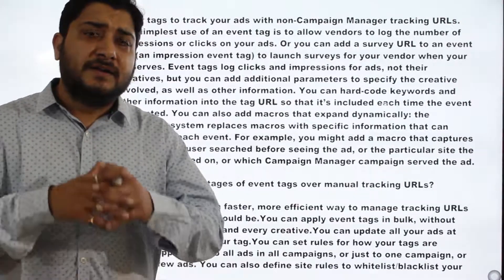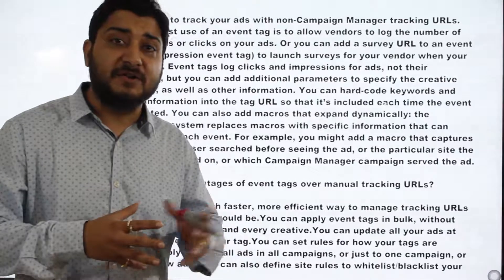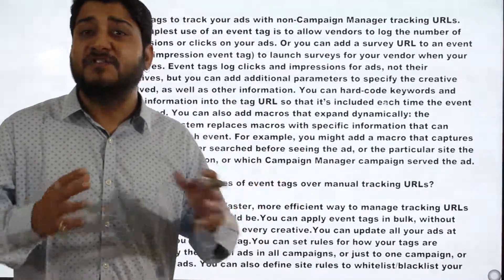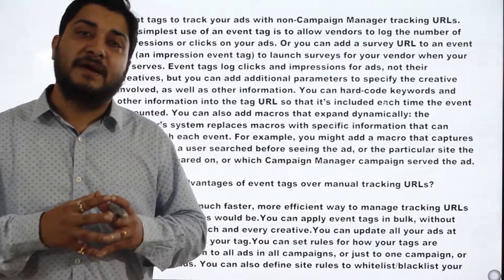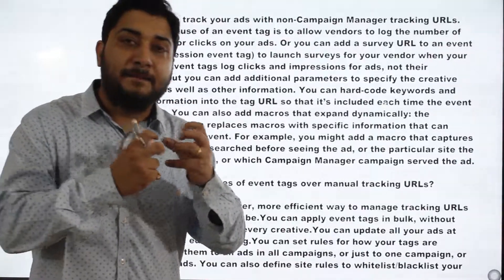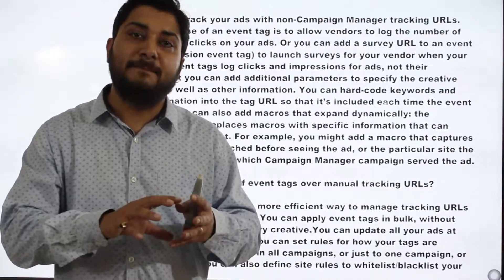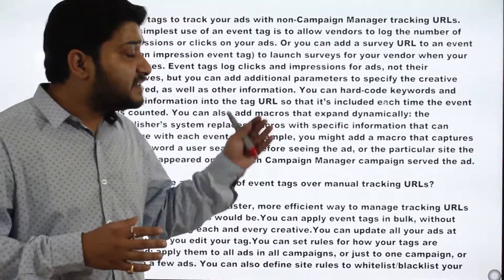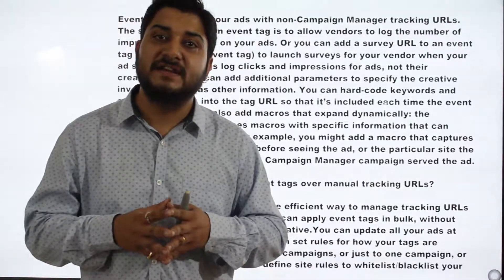Harnessing Event Tags in Campaign Manager 360 for Advanced Tracking | Programmatic Advertising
Dive deep into the capabilities of Campaign Manager 360 with our comprehensive tutorial on Event Tags! This video is ideal for digital marketers, analytics specialists, and campaign managers eager to enhance their tracking strategies and gather more nuanced data from their digital campaigns. 🌟

Event tags in Campaign Manager 360 are crucial tools that enable you to monitor specific actions taken by users on your website or app, such as clicks, downloads, or interactions with various content types. Understanding how to effectively use event tags can significantly improve your insight into campaign performance and user behavior, ultimately driving better decision-making and campaign adjustments.

👉 What you'll learn:

Introduction to Event Tags: Discover what event tags are and their role in campaign tracking.
Benefits of Using Event Tags: Learn how event tags can provide deeper insights into user interactions and enhance your reporting capabilities.
Setting Up Event Tags in Campaign Manager 360: Step-by-step guide on how to create and implement event tags for various campaign scenarios.
Examples of Event Tag Implementation: Practical examples showing how to track different types of user actions.
Analyzing Data from Event Tags: Tips on how to interpret the data collected through event tags and use it to optimize your campaigns.
Best Practices: Key advice and common mistakes to avoid when using event tags in your digital marketing efforts.
Equip yourself with the knowledge to deploy event tags strategically within your digital campaigns, enhancing data collection and enabling a more tailored advertising approach.

Master the use of event tags to gain deeper insights and improve the performance of your digital campaigns. 🚀 Whether you're tracking standard clicks or more complex user behaviors, understanding and utilizing event tags effectively can transform your approach to digital advertising.